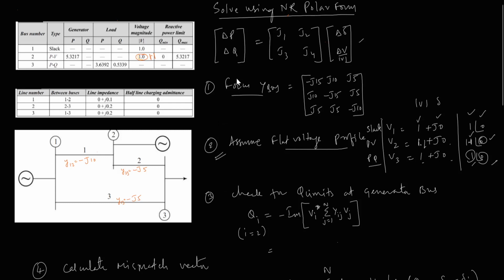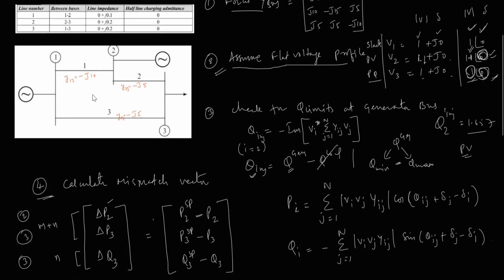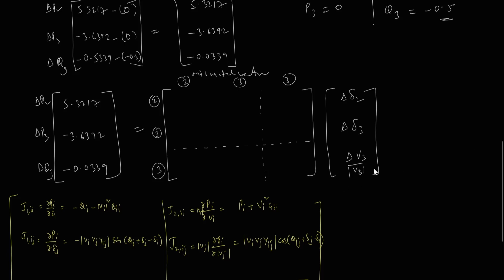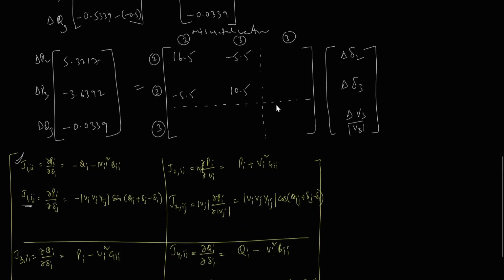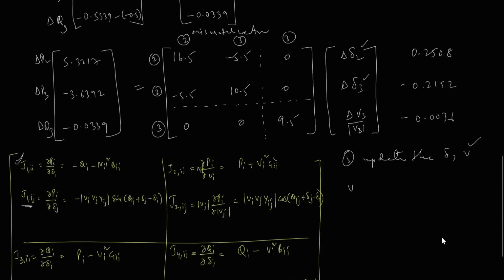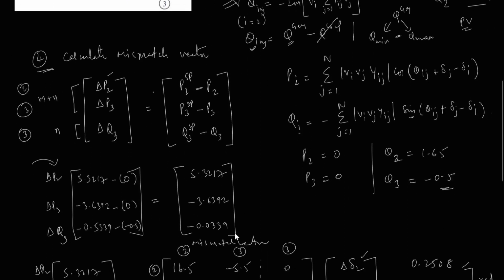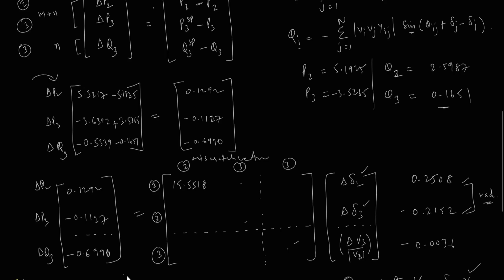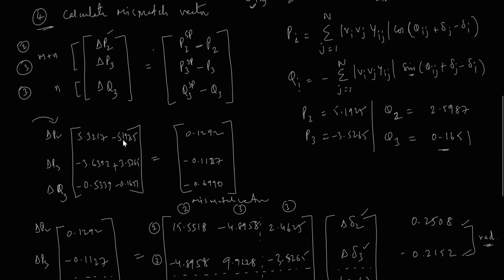Numerical on Newton Raphson Load Flow method in Polar Form